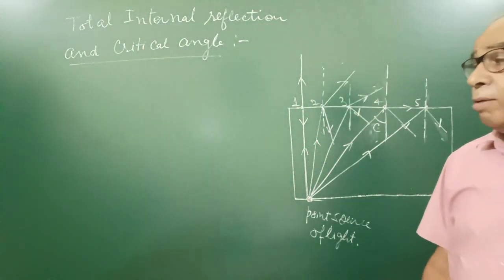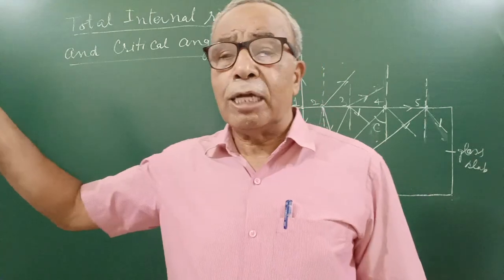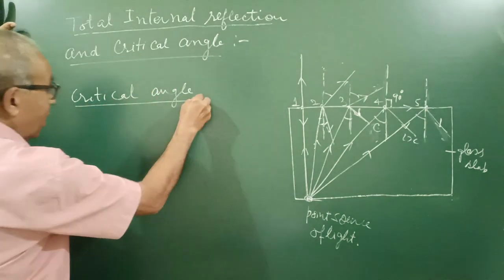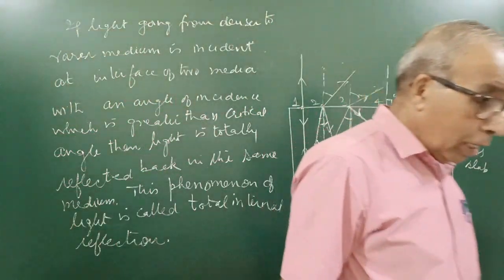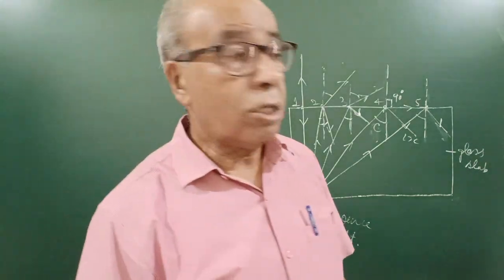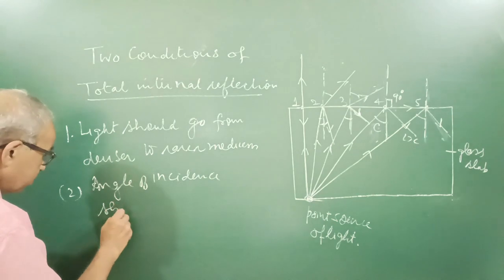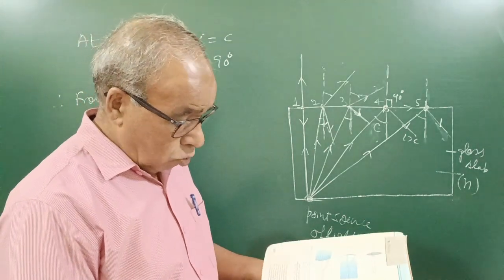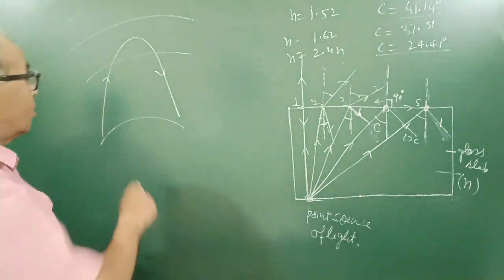Total internal reflection & critical angle.Relation between critical angle and refractive index.